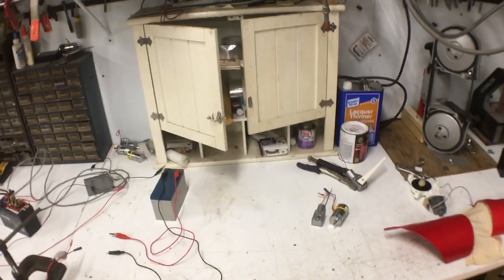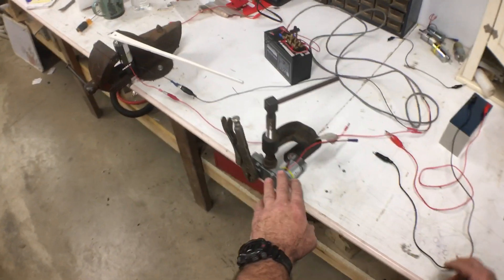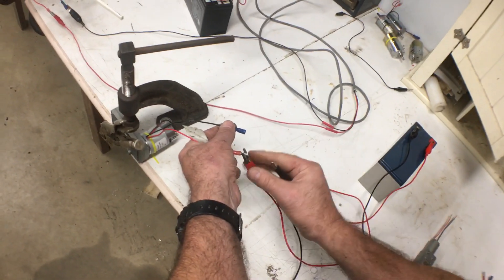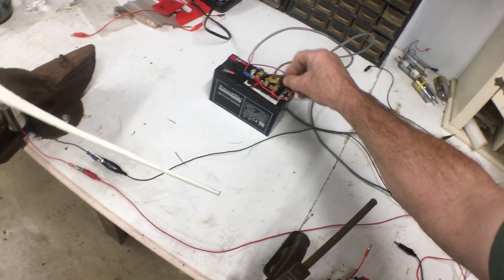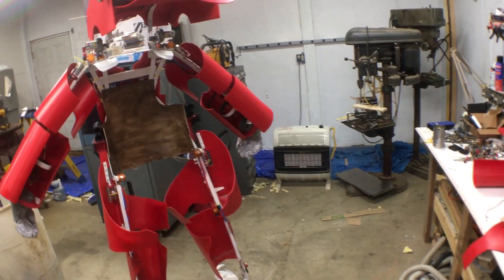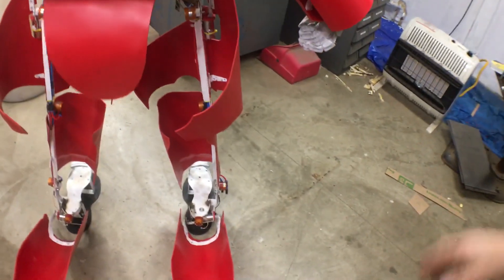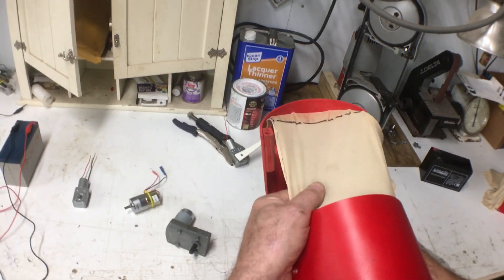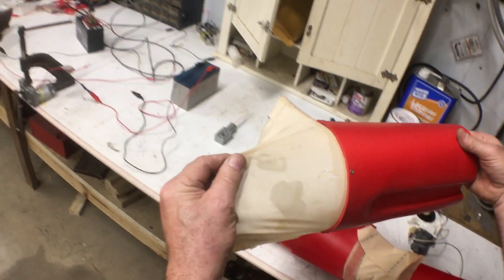HOW THE TECH WORKS: GEARMOTORS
Here’s a look into the tech used on this project.